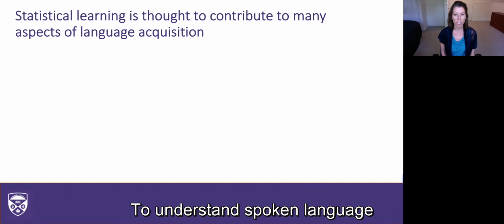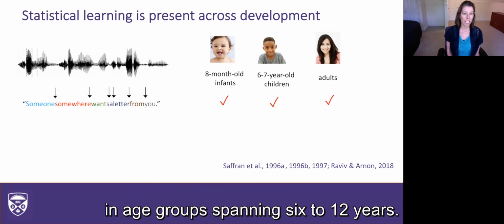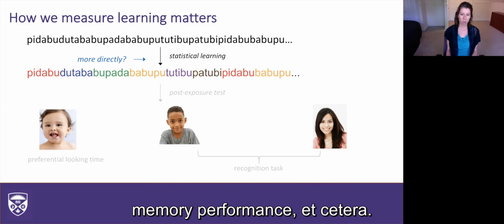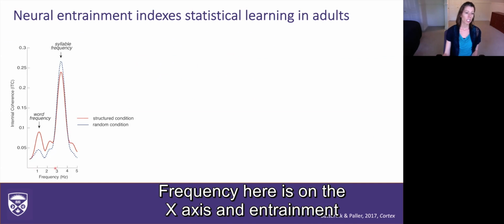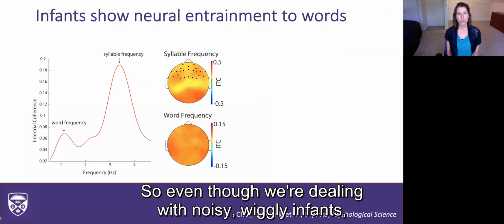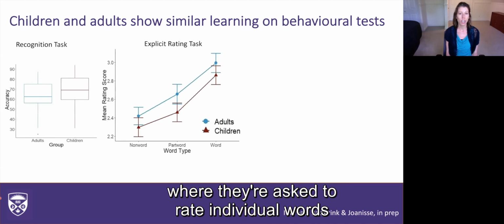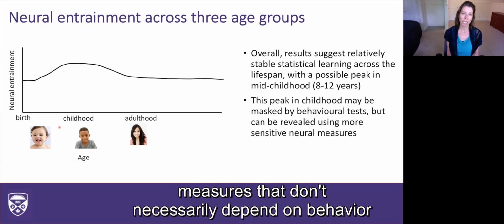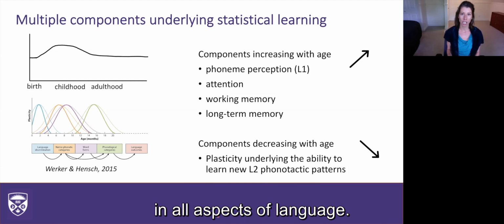Panel: Statistical Learning and Development- Laura Batterink